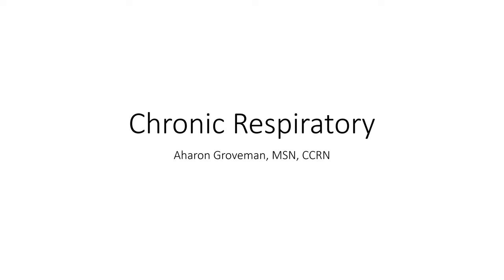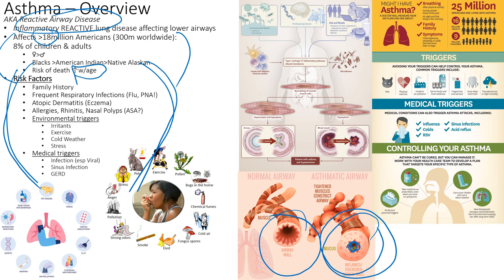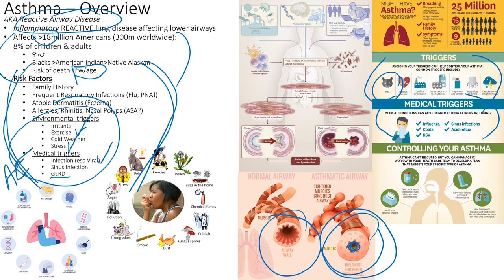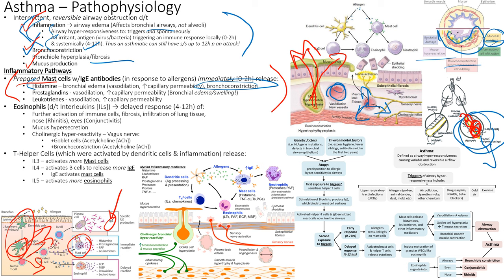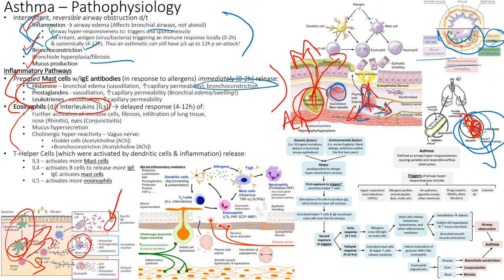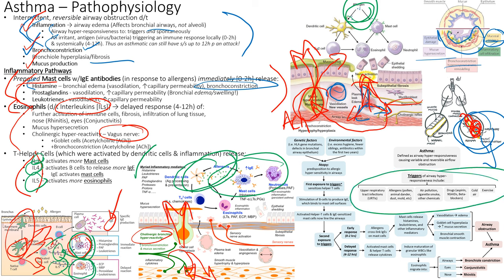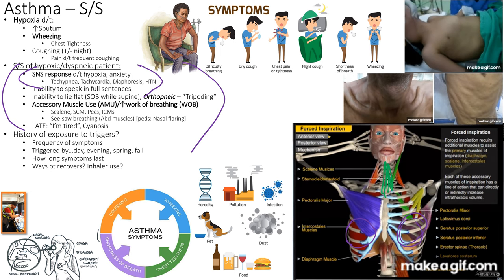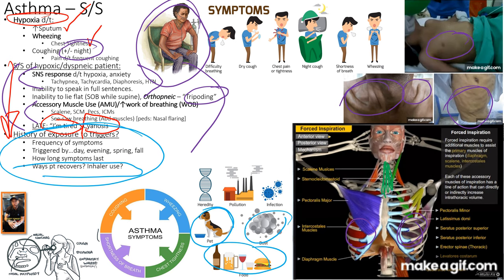Asthma [01 of 02] Causes & Symptoms [Recorded LIVE!]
In this video, we will be going over Asthma. It's causes & symptoms.
In part 02 we discuss the diagnostic tests, treatment, and teaching!

Welcome to our Med-Surg 1 class! This video is targeted for those hearing the topic for the very first time, or even those who have heard it a hundred times. This is a one stop shop for many resources, to help one save time. Also, it may appear crammed, but this is a psychological maneuver so that one may feel they can successfully tackle a disease process in 4 slides rather than 20 or 30 slides! This will adequately prepare you and instill you with the knowledge to know what's best for your patients and critically think as a new nurse!

This will prepare you for your NCLEX, and beyond! The audience in this session were recorded in February 2024.